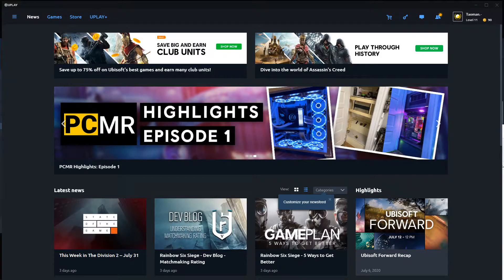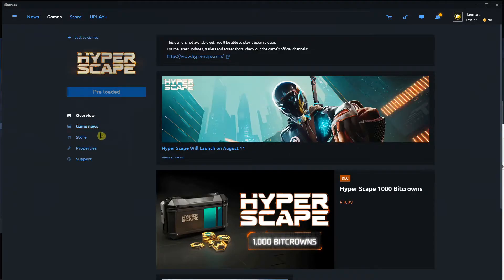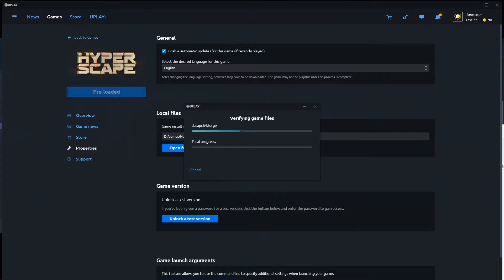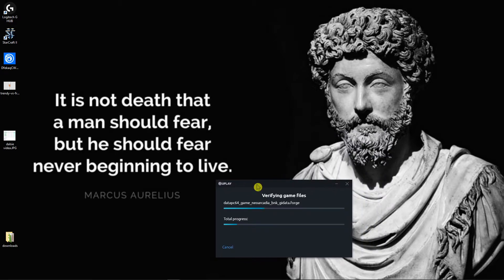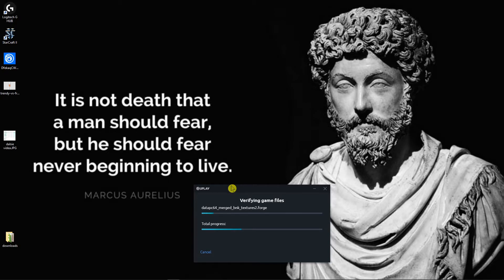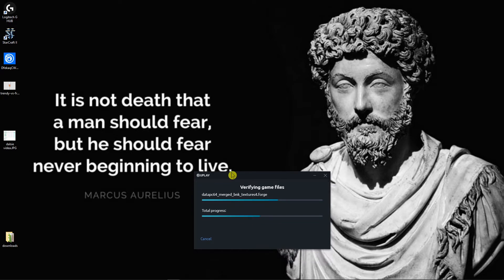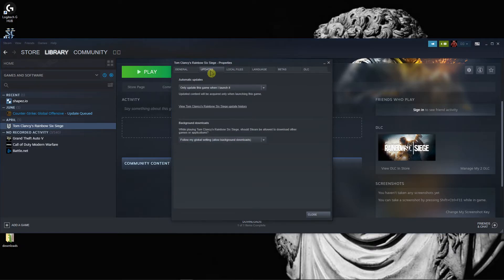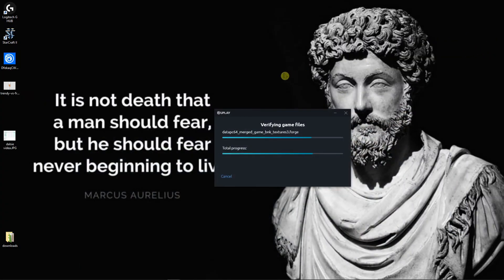How To Verify Game Files In Uplay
GET AMAZING FREE Tools For Your Youtube Channel To Get More Views:
Tubebuddy (For GROWTH on Youtube):

Placeit For Thumbnails Templates:
In this video you will learn How To Verify Game Files In Uplay